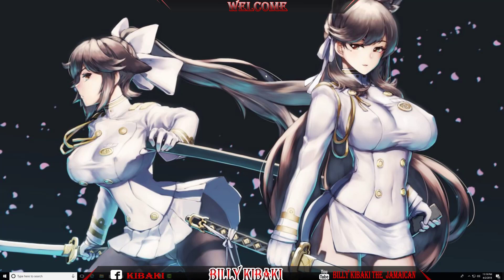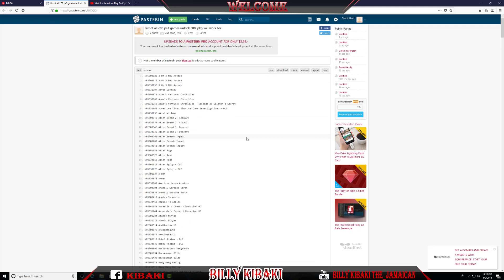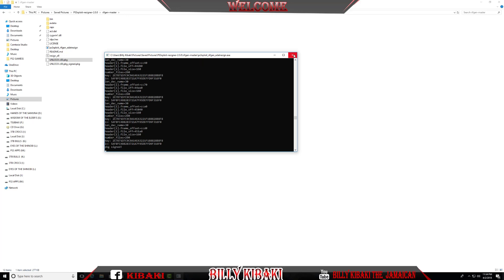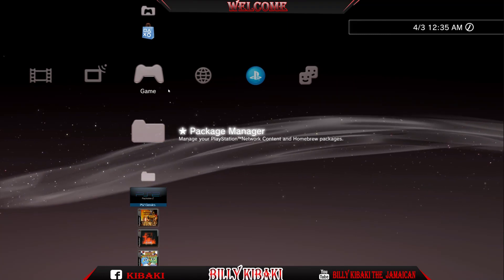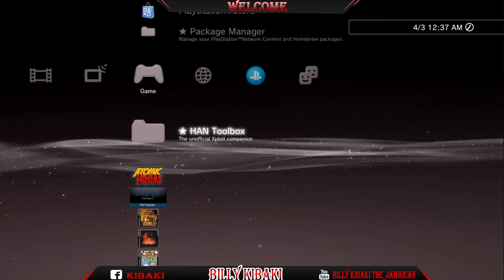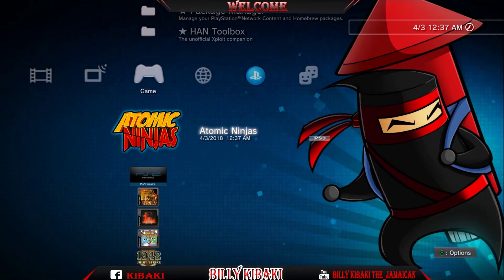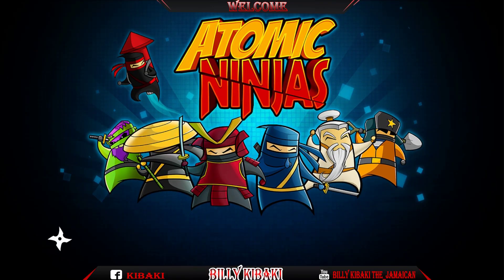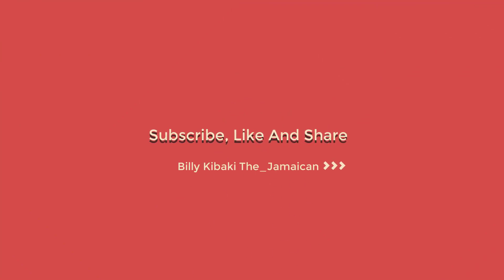How To UNLOCK Demo Games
or